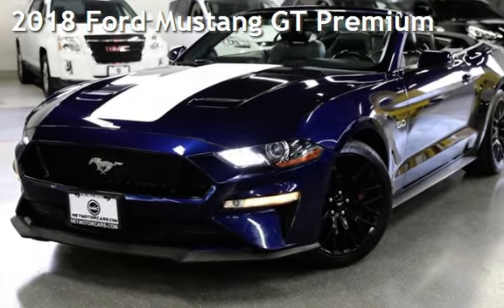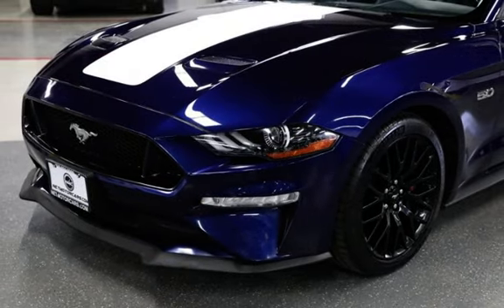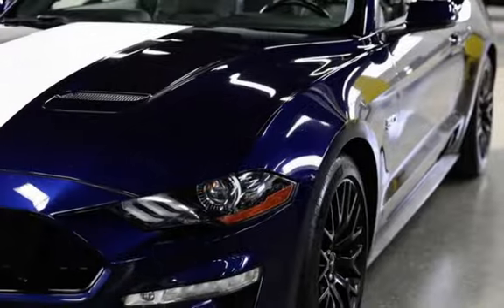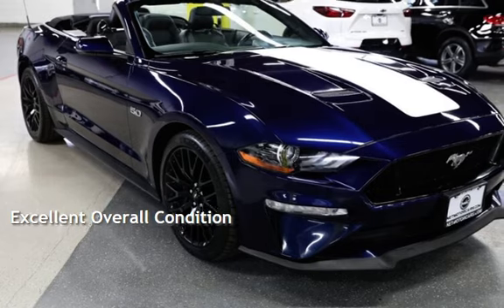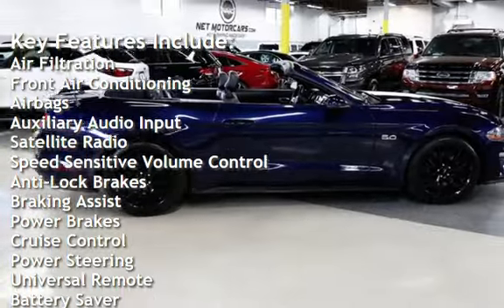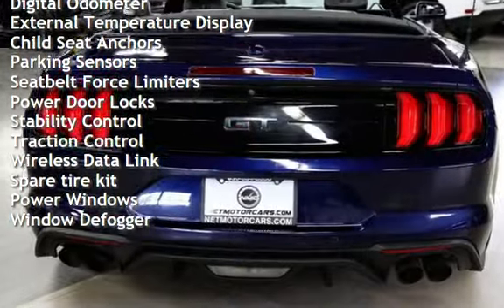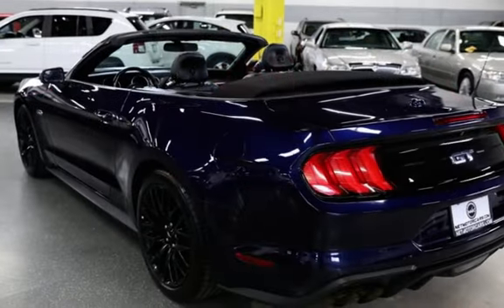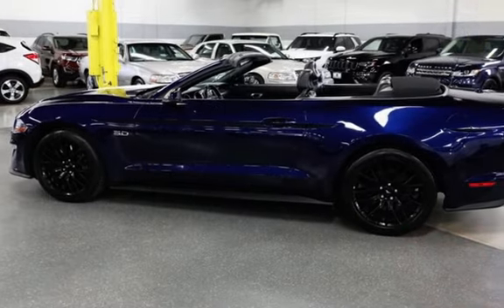2018 Ford Mustang GT Premium for sale in ADDISON, IL